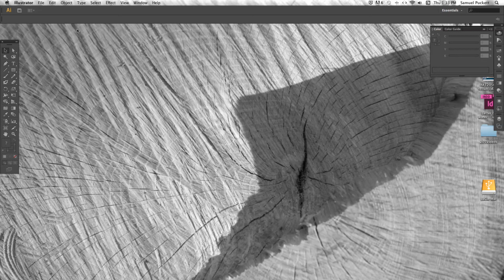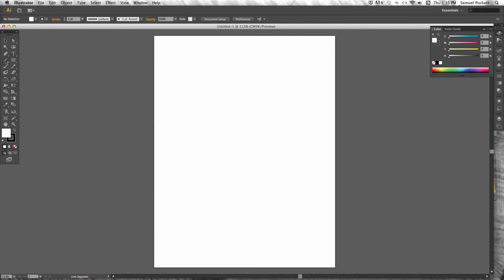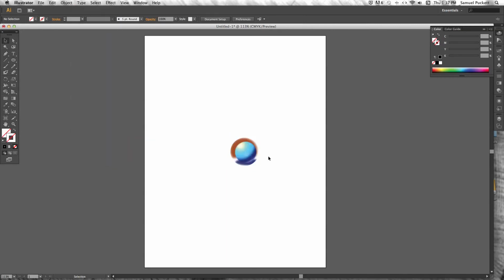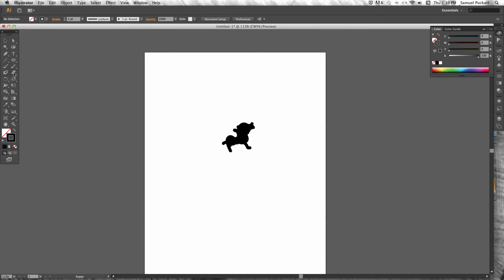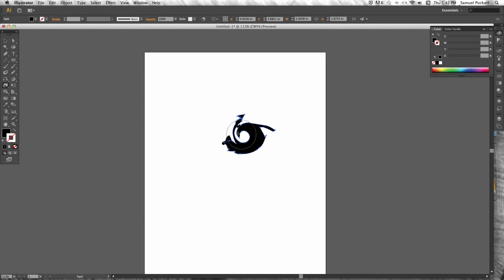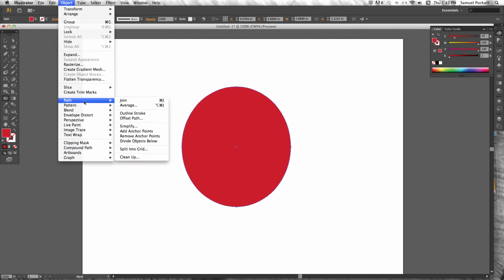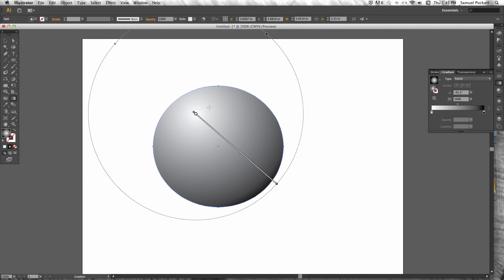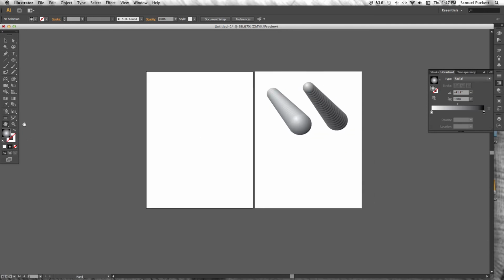Art205GO Illustrator intro